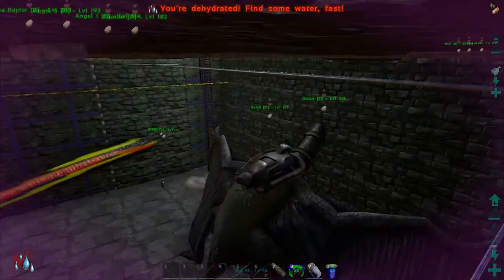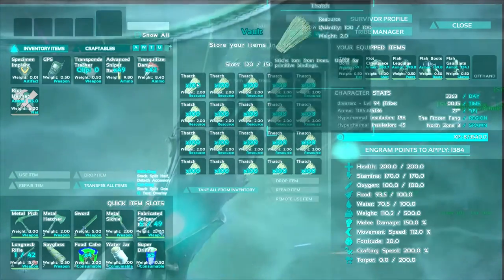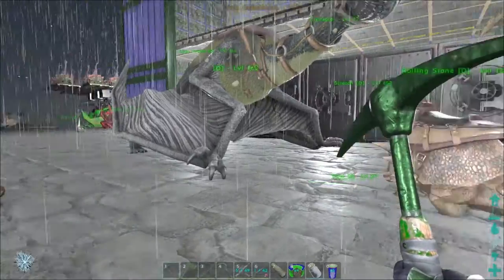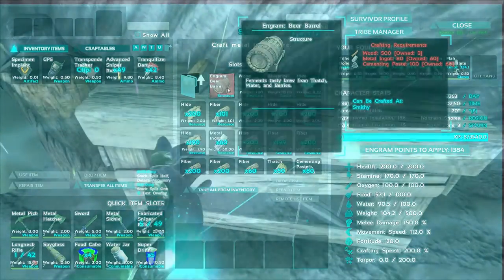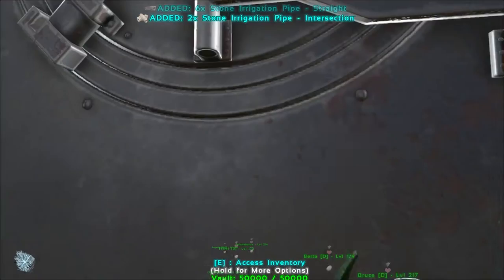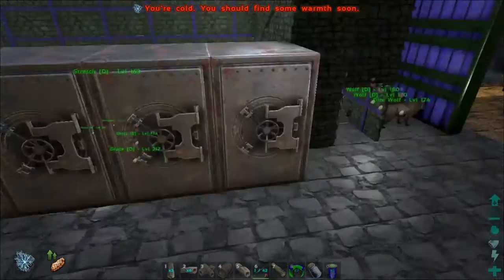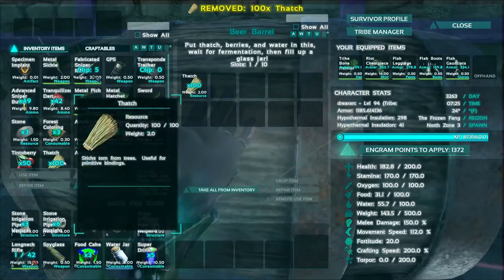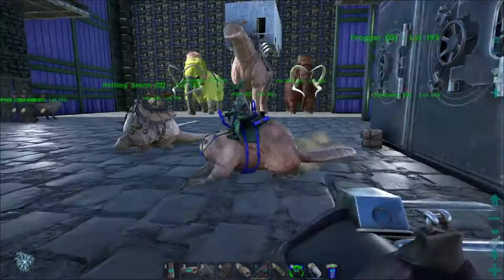Ark Survival Evolved S2E88: Beer Barrels!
Another episode on the Gaming Evolved server! Today I build some beer barrels so we can enjoy some beer in the next episode!